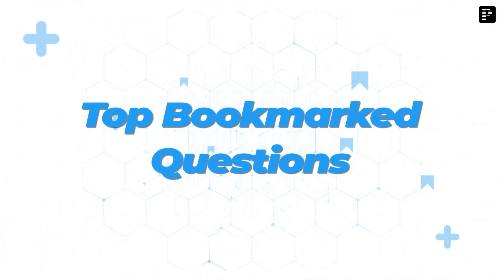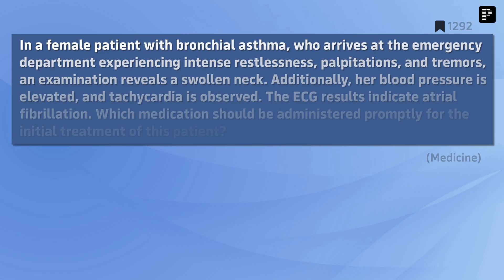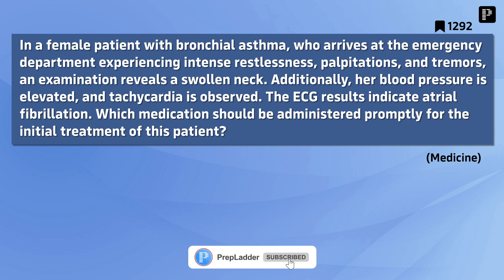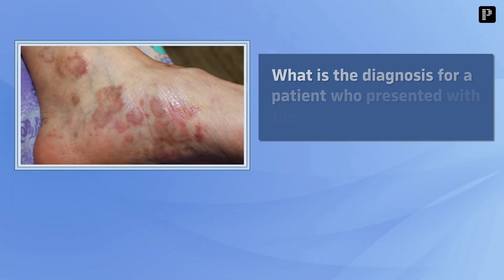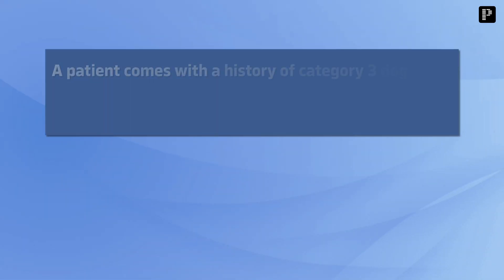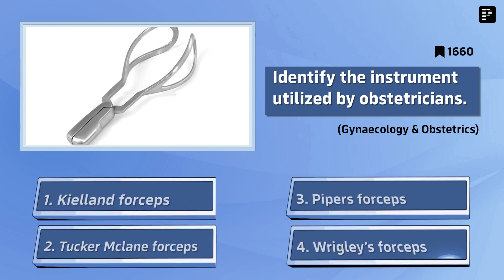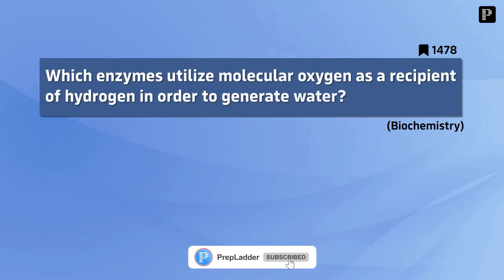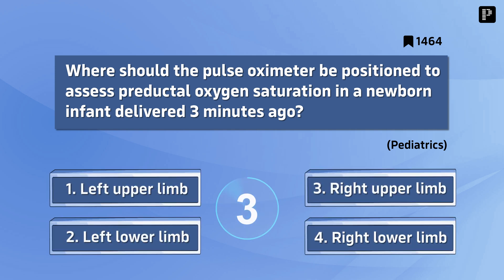10 Most Bookmarked PrepLadder QBank Questions #3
"Struggling to retain everything you've studied for your exams? 🤯 PrepLadder's got your back with our exclusive series featuring the most bookmarked questions by top medical aspirants! 📚✨ Tune in till the end to discover the key insights recommended by fellow doctors for your ultimate exam preparation success! 🔥👨‍⚕️

⭐️Sign up or Login in to experience our latest QBank 6.0➡️

Why PrepLadder?